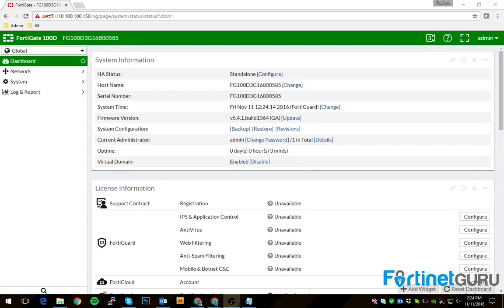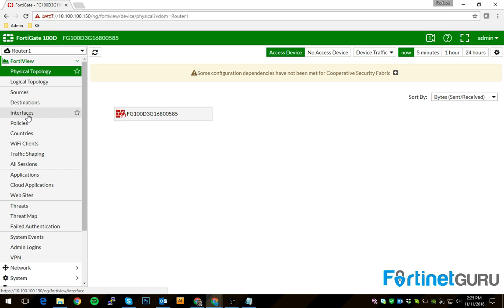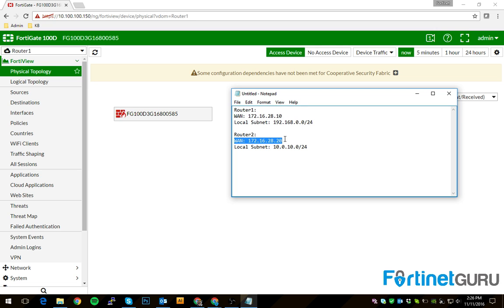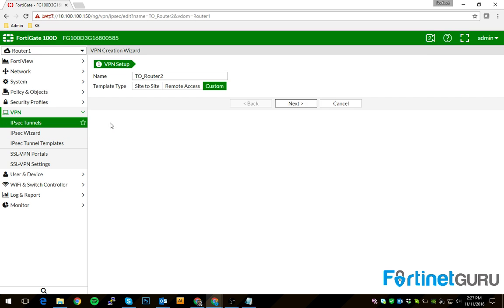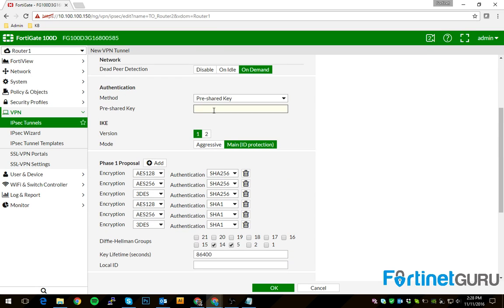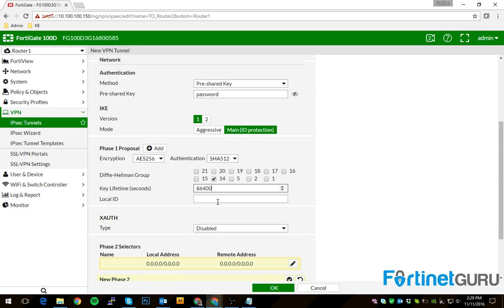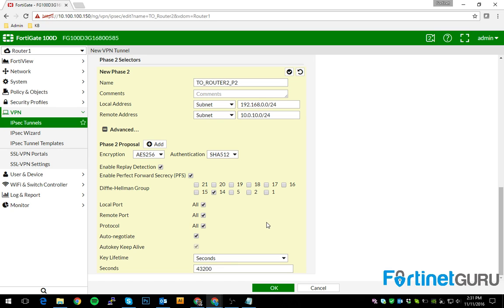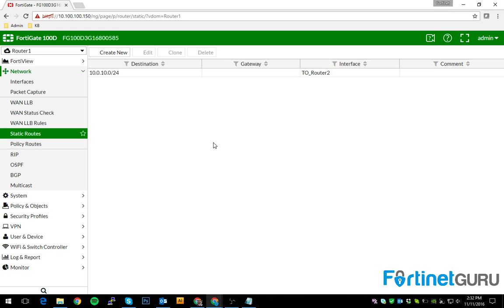How To Setup a Simple Route/Interface Based IPSec Tunnels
This video explains how to setup a simple route (interface) based IPSec Tunnel between two FortiGates. I will be releasing a more in depth video in the near future that breaks down the more granular and advanced settings for IPSec.